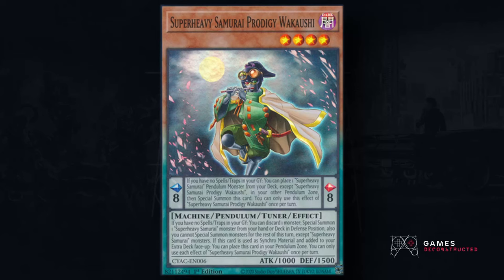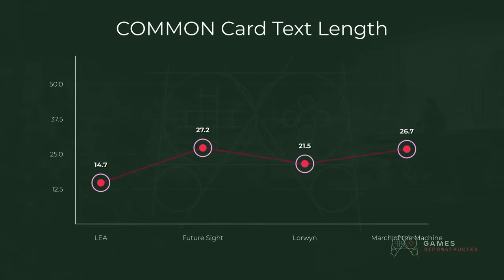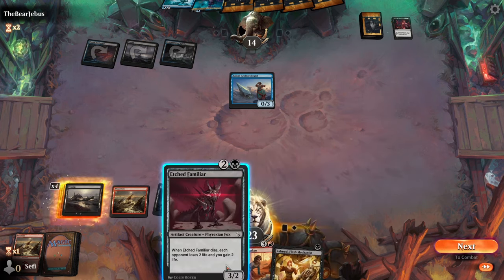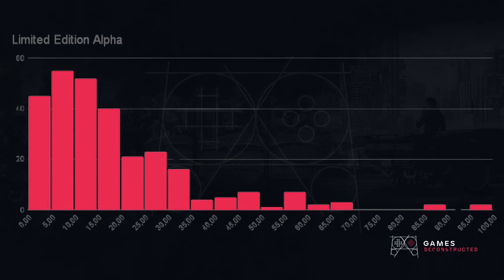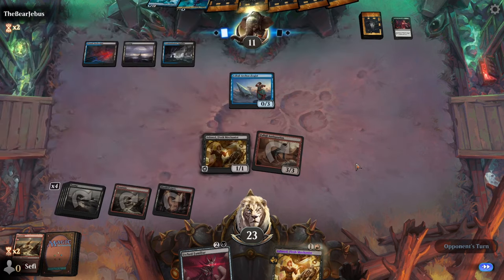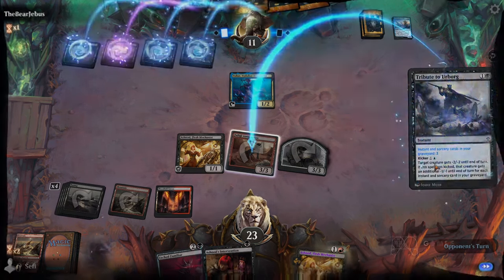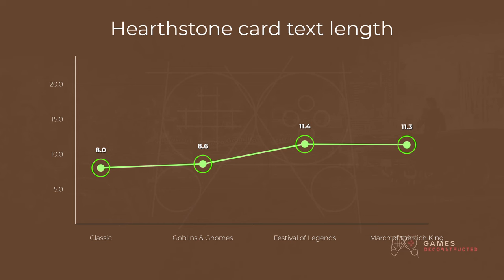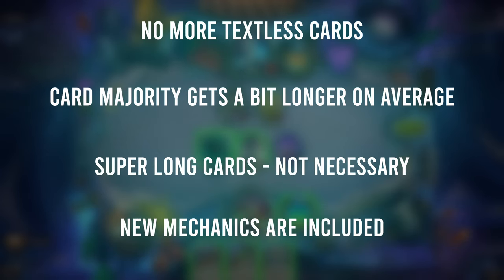Are Cards Getting More Complex?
By popular demand, here's the Complexity Creep video! Are modern Yugioh/MTG/Hearthstone cards longer and harder to understand or am I just getting old? There's only one way to find out, and that one way is through rigorous scientific analysis.

0:00 - Intro
1:03 - Magic the Gathering
18:48 - Yu-Gi-Oh
28:09 - Hearthstone
32:41 - Why it happens
39:11 - Outro